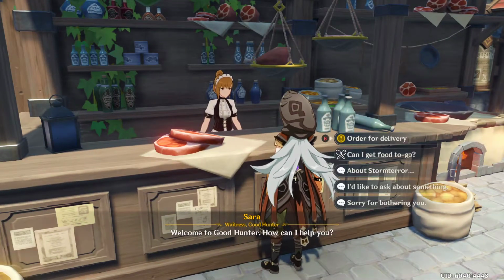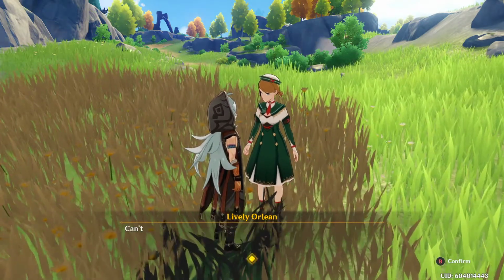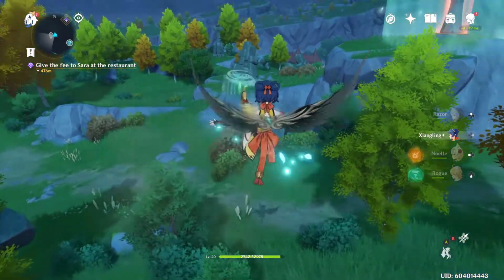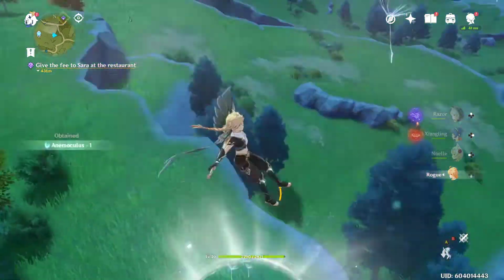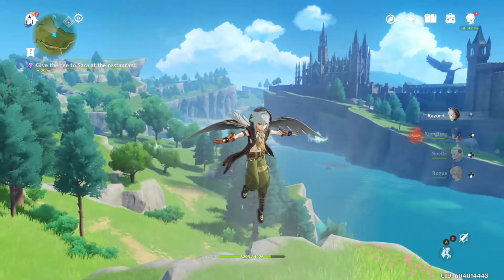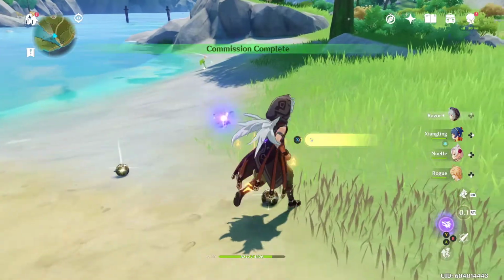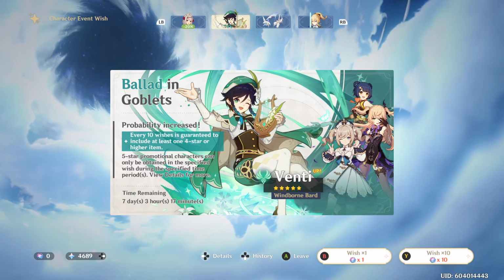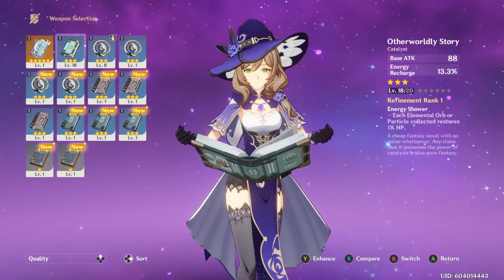Genshin Impact Gameplay (Live Commentary)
Gameplay recording with live commentary for Genshin Impact, available on PC, PlayStation 4, iOS. and Android.